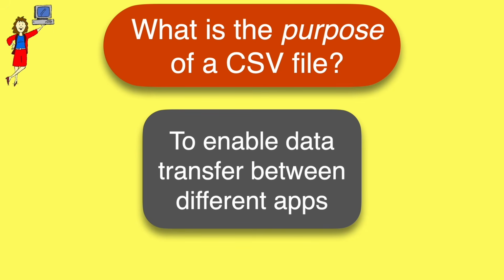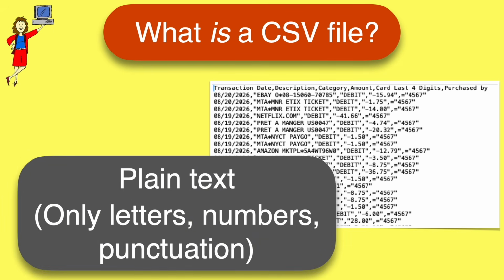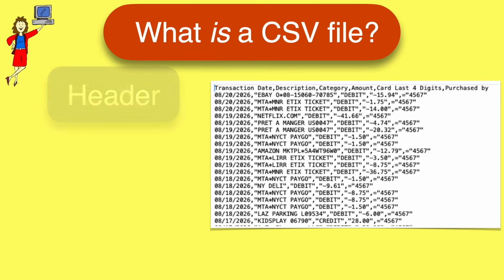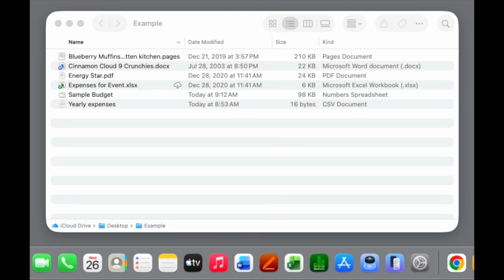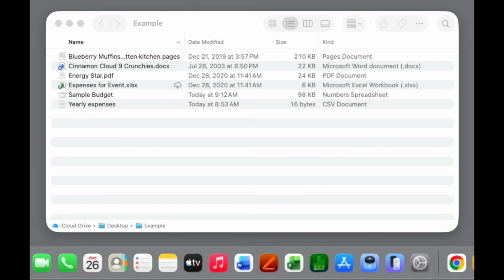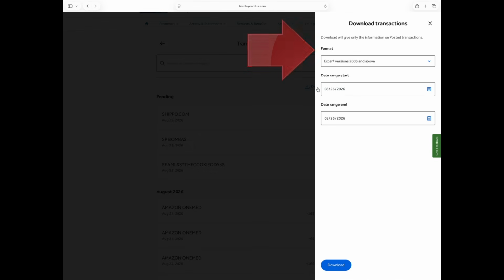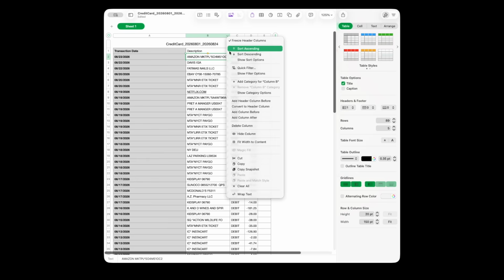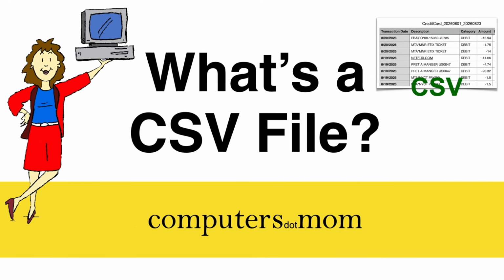What is a CSV file and why would I use one? (Mac) [2026]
This video explains what a CSV file is, why you might use one, and how to open and work with one on an Apple Mac computer.

You'll learn:
* What “CSV” stands for and what’s actually inside a CSV file
* Why CSV files are useful for moving information between different programs
* How to download a CSV file
* The relationship between a CSV file, Apple's Numbers, and Microsoft Excel
*  How to use the data in a CSV file without having to type it all in yourself